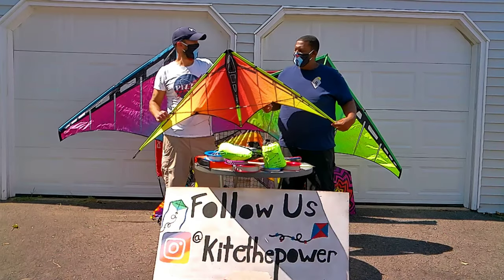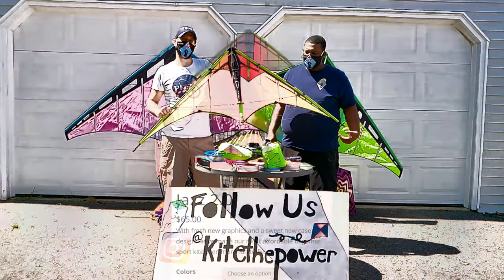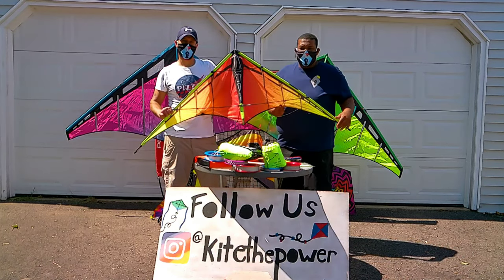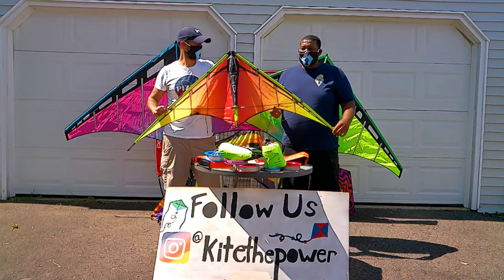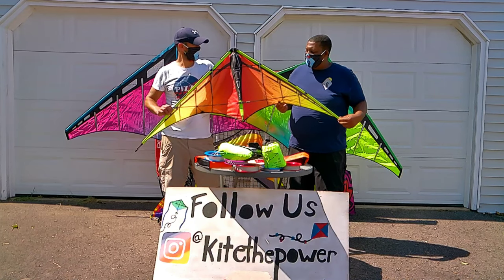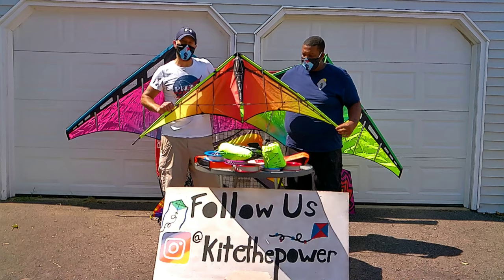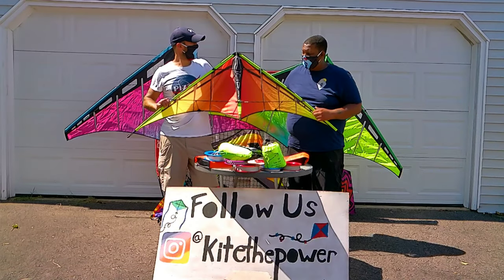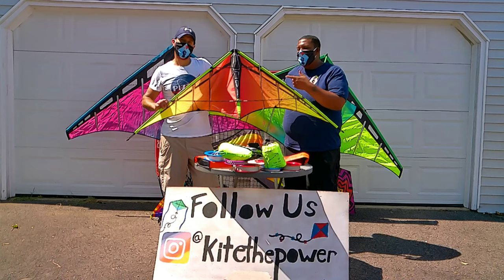Kite the Power Reviews: Prism Jazz 2.0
Today we are reviewing the Big Kahuna's favorite stunt kite! The Jazz 2.0 from those aerodynamic geniuses @prismkites

Kite the Power 🔷️⚡

Passionate about sharing the joy of all things kites and kiting!

Official logo of KTP by amicably generous @martelmadeit